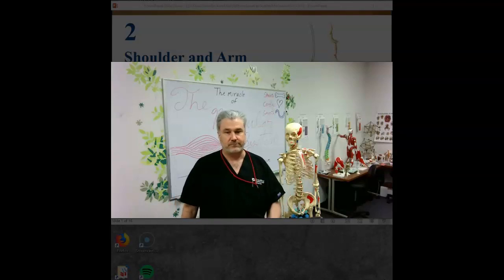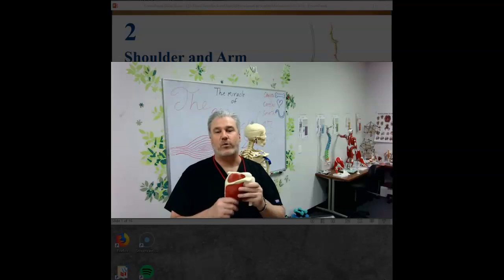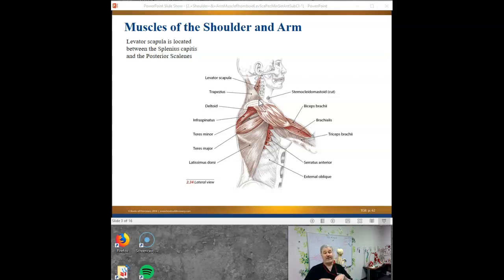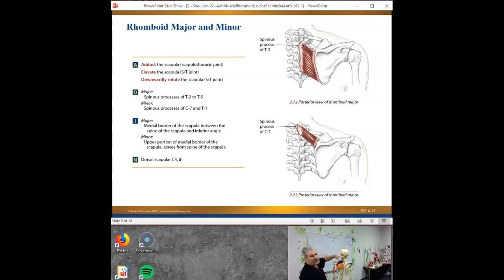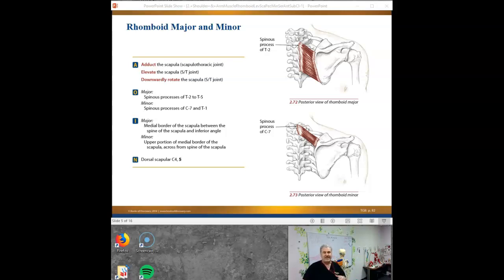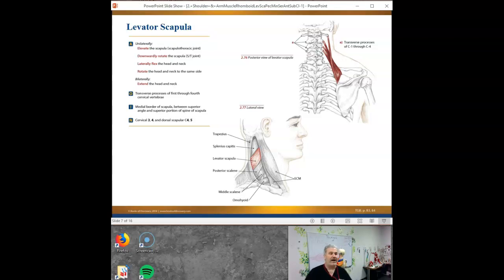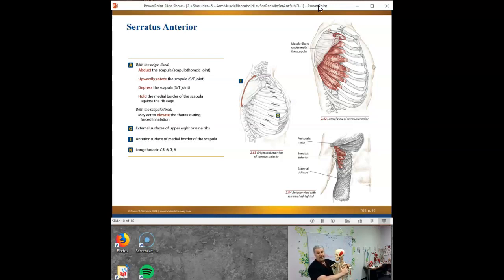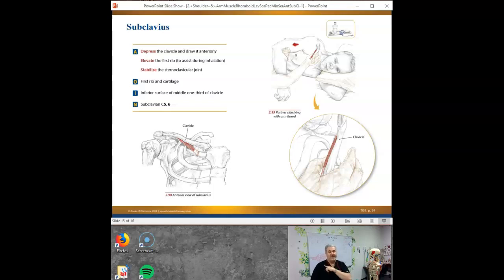17 Trail Guide, Chapter 2, Shoulders and Arms, Rhomboid, Levator Scapulae, Serratus Ant, Pec M, SubC